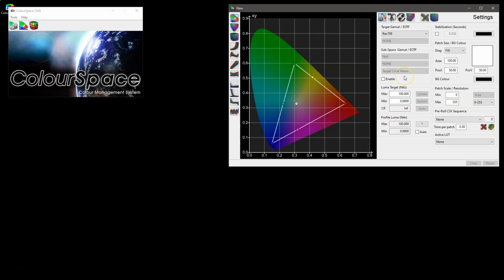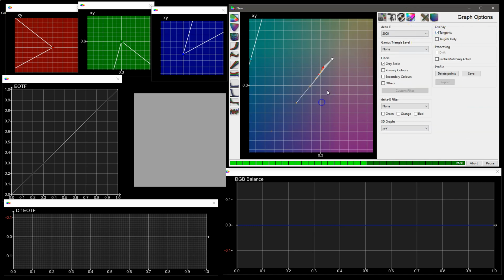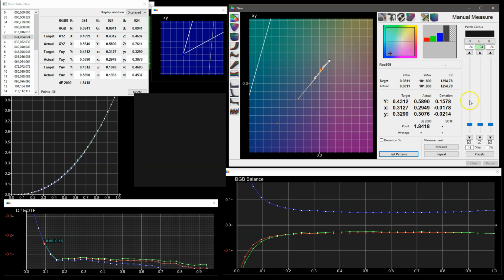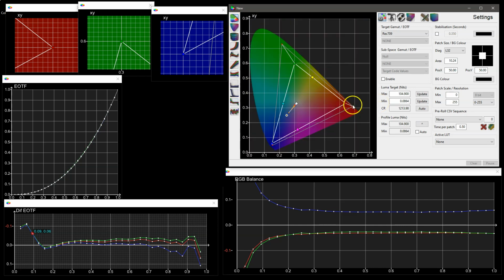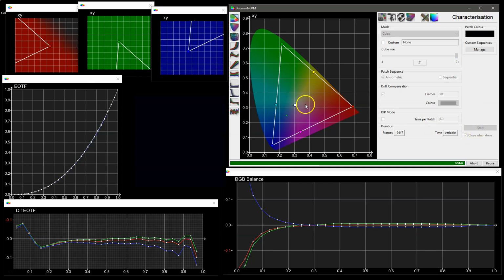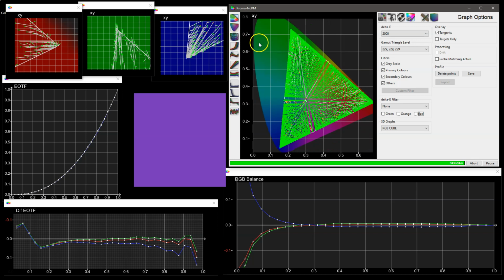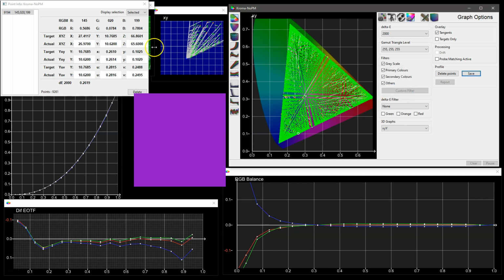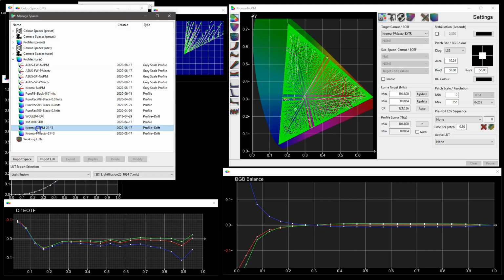ColourSpace Display Profiling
An overview of some of the tools and capabilities built into ColourSpace for display profiling